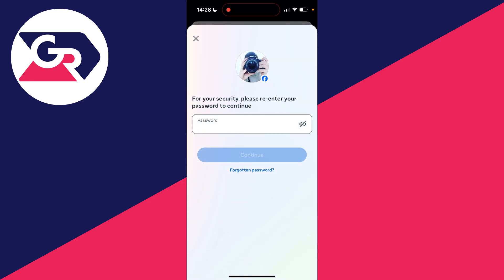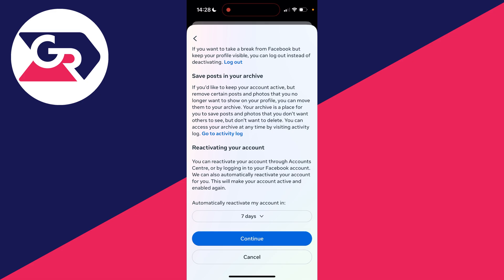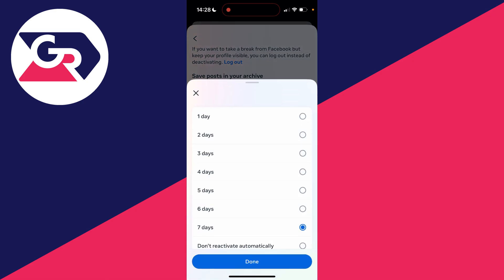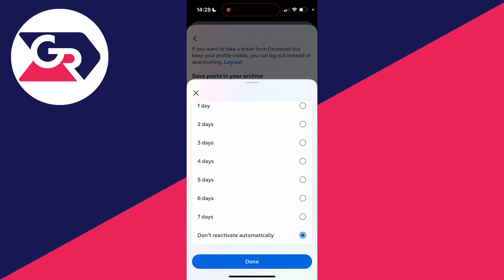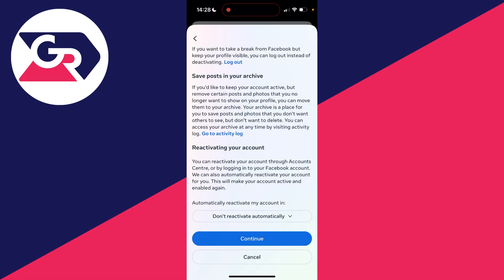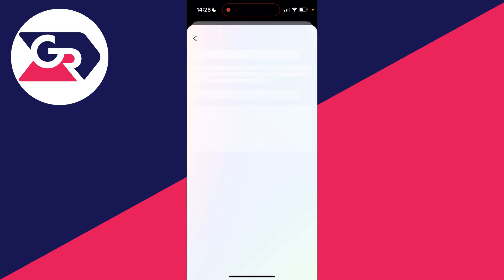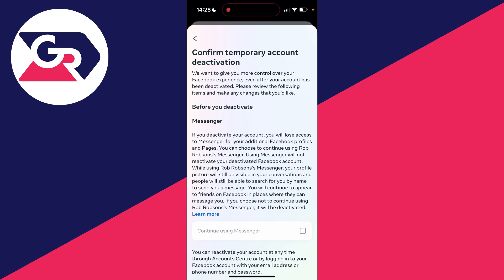How To Temporarily Deactivate Facebook Account - Full Guide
Learn how to temporarily deactivate facebook account in this video.

GuideRealm